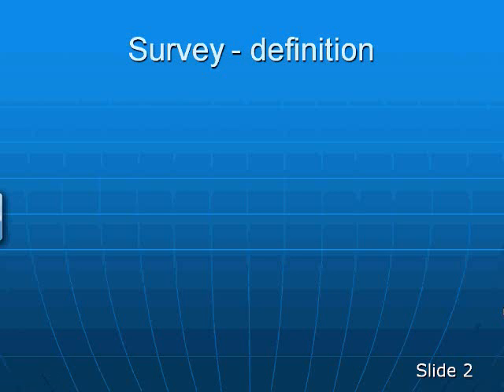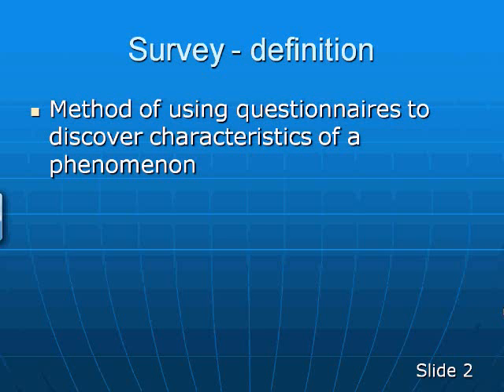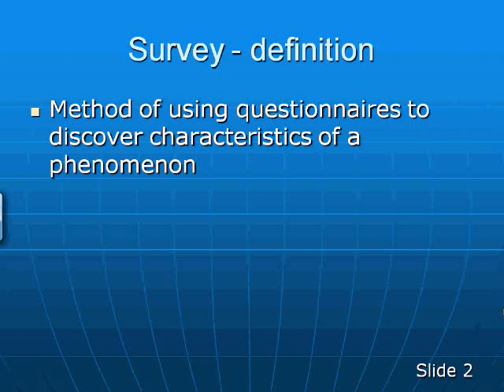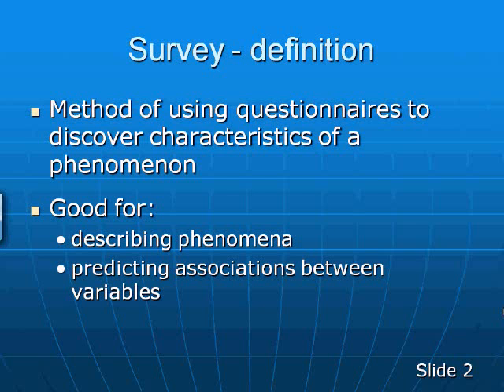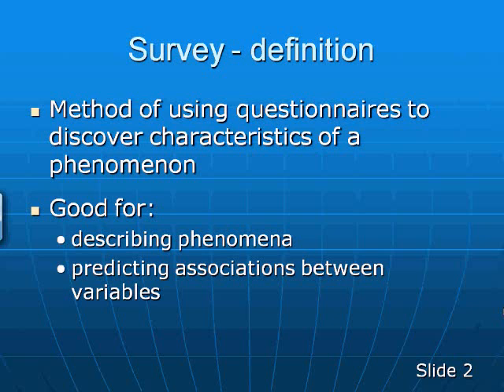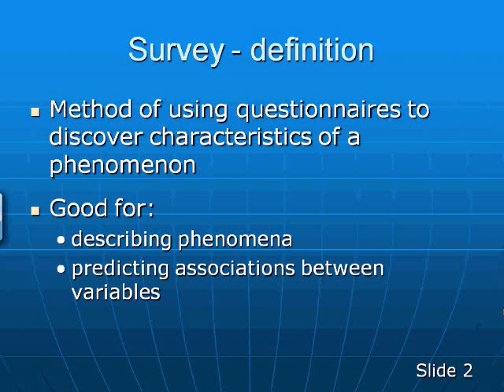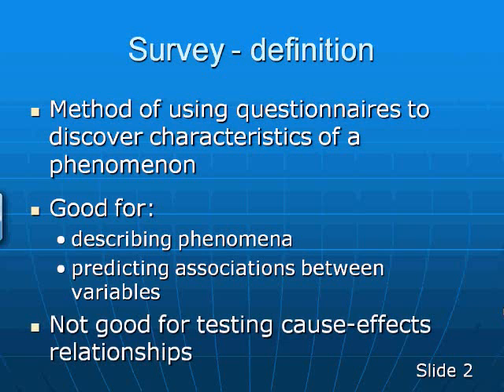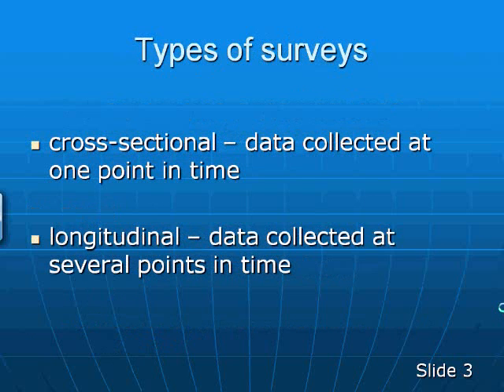types of surveys